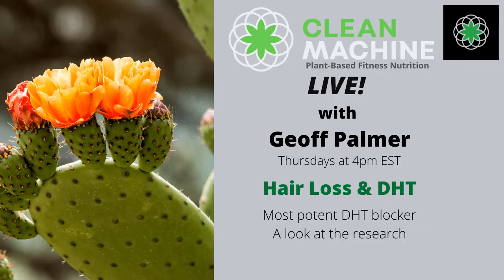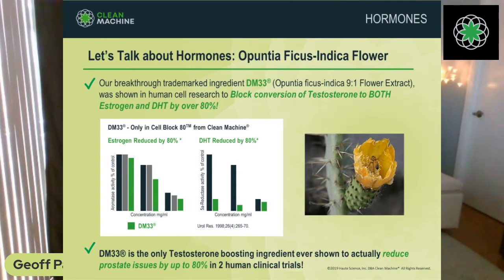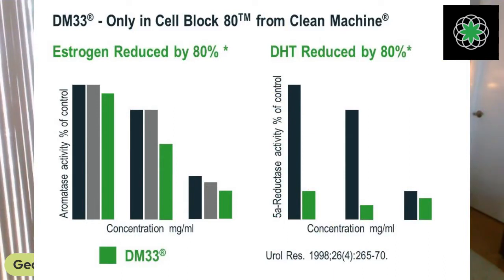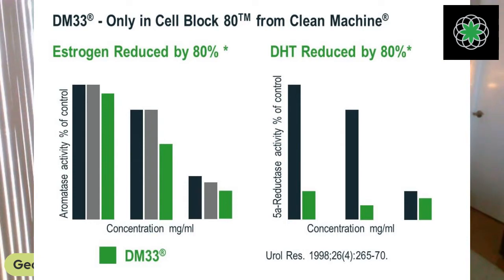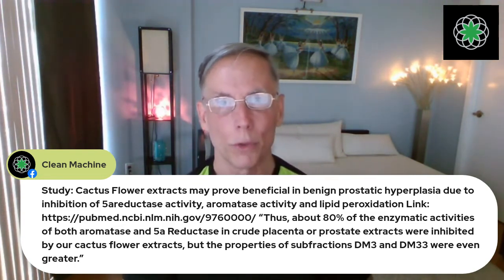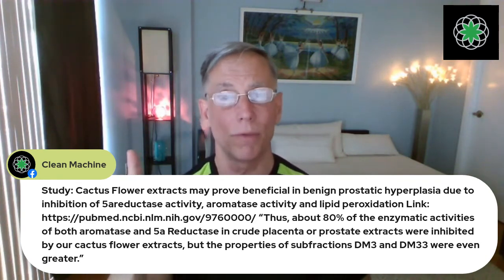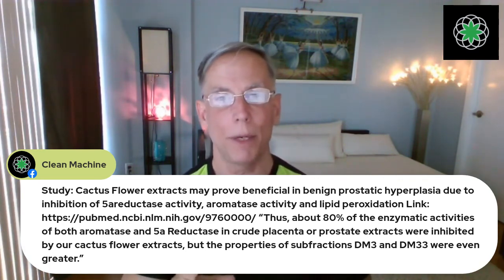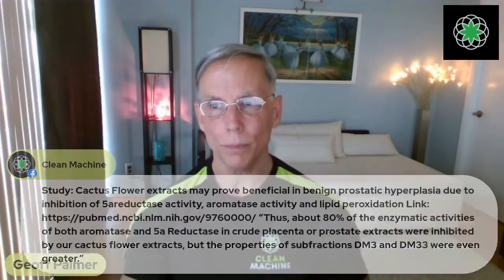CM Live! Hair Loss and DHT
A most relevant topic these days, hair loss & DHT! I'll let you know about the most potent natural DHT blocker available and how to find it!

OUR MISSION
To create premium supplements using only the best plant-based ingredients, comprehensively formulated to work with your body to produce the best results, naturally.